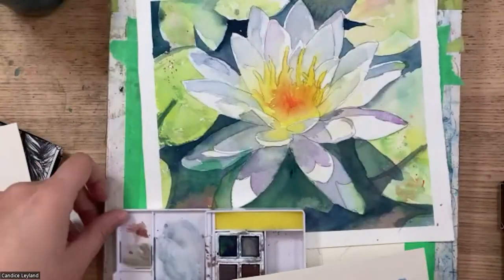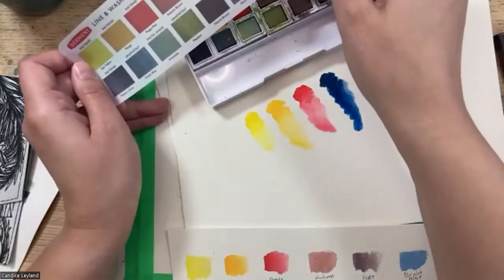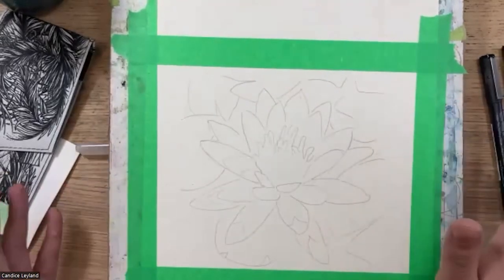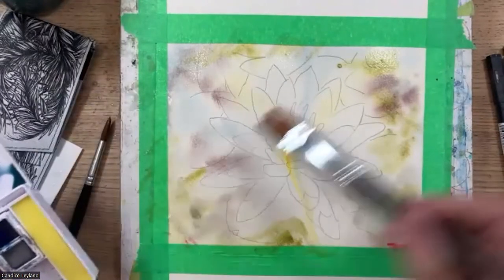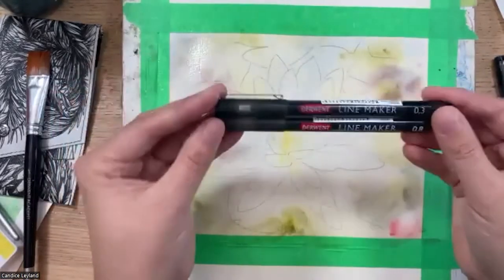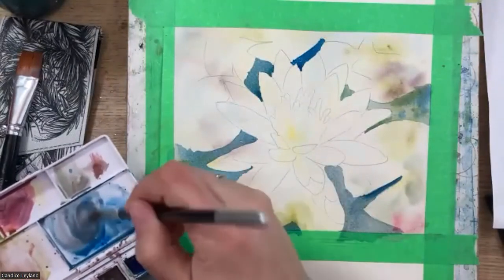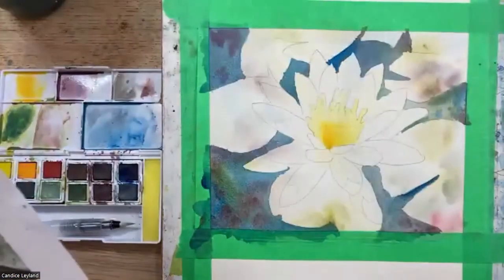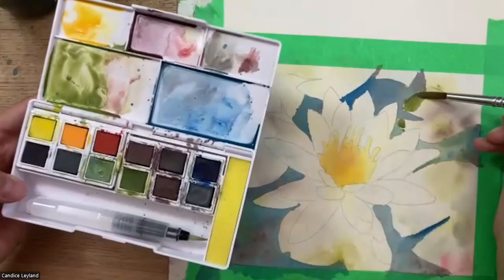Derwent Line and Wash Watercolour Demo with Candice Leyland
Happy Watercolour Month! Artist Candice Leyland is walking us through the "Line and Wash" technique using Derwent's Line and Wash Set.

TIMESTAMPS
00:00-07:45 Intro & Swatches
07:45-54:06 Line and wash watercolour tutorial
54:06-1:05 Q&A